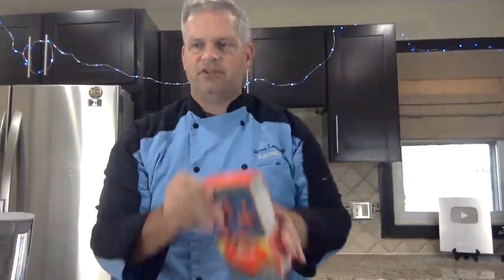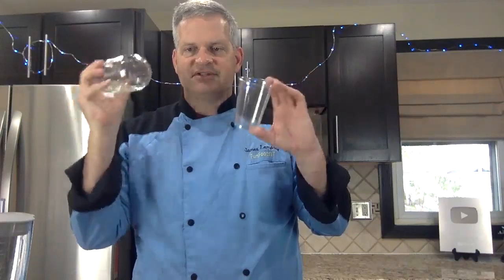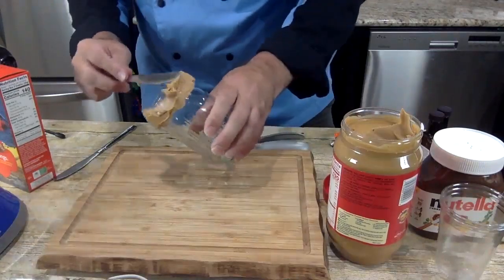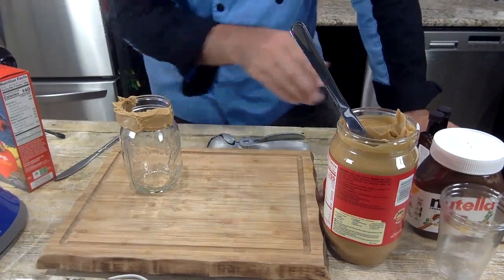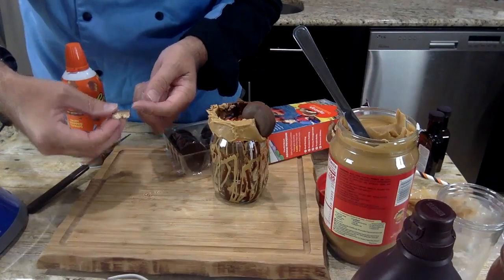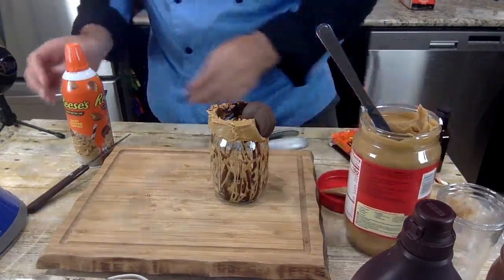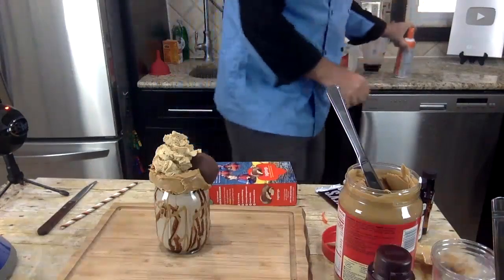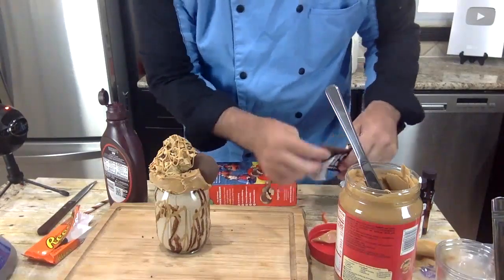Chocolate & Peanut Butter Milkshake Live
See how to make this chocolate & peanut butter milkshake in this live stream.  Help me choose the ingredients to put in this milkshake.
 We are using Tagalongs Girl Scouts cookies to make this recipe.

Send Mail to:
James Lamprey